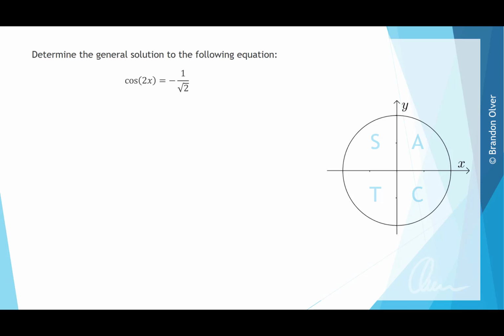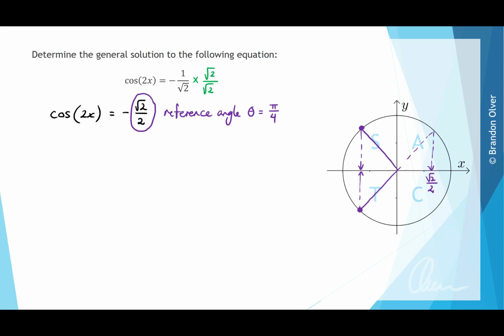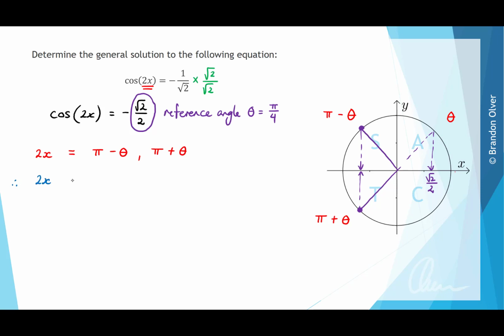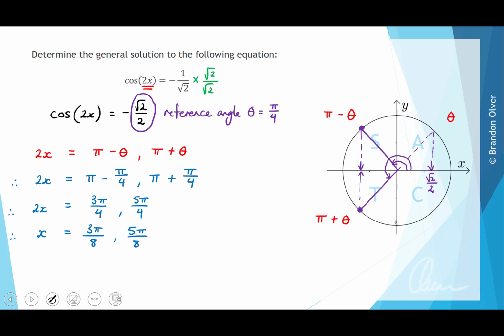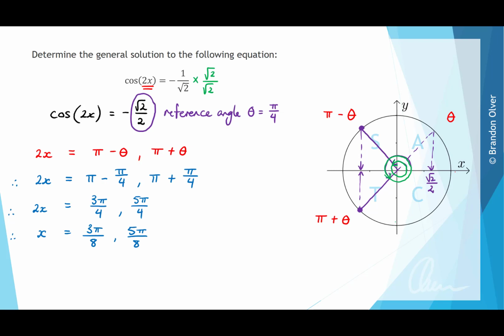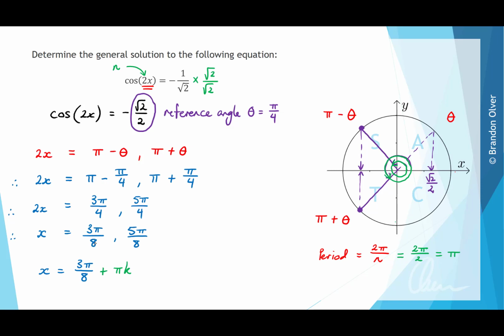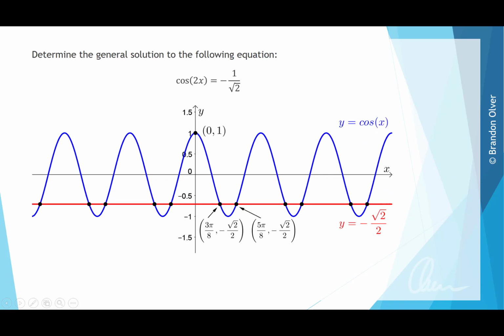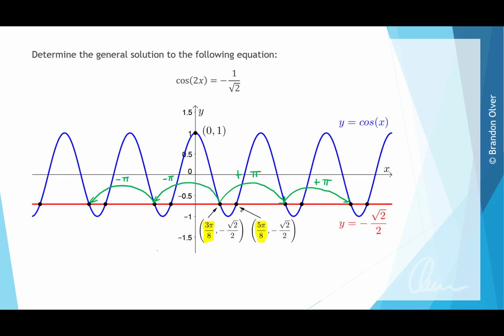[MM1-2] 8D - Example 2